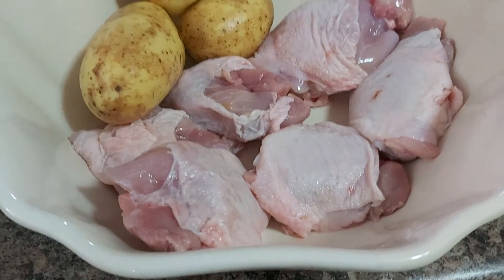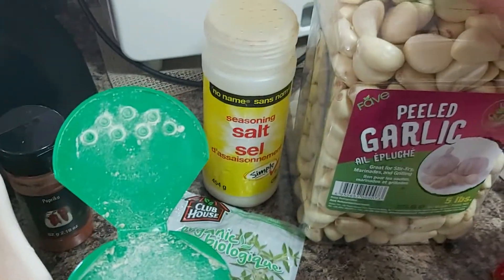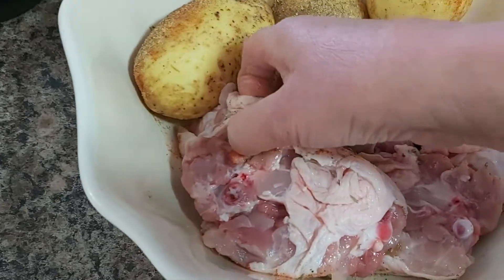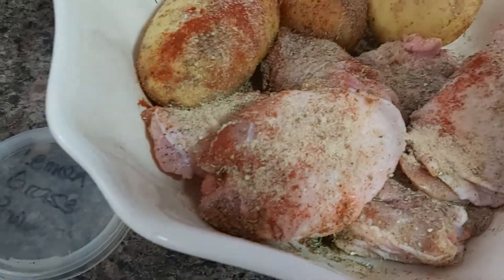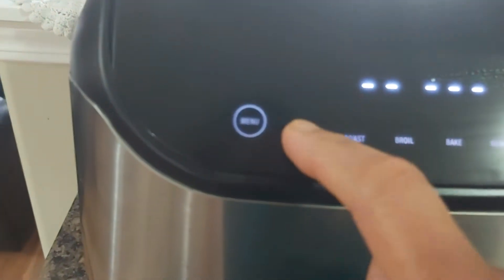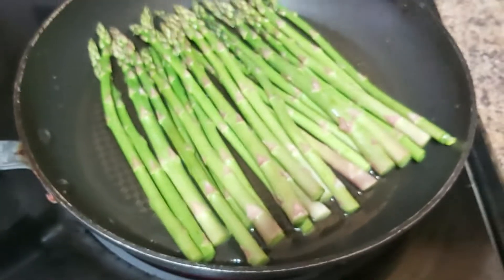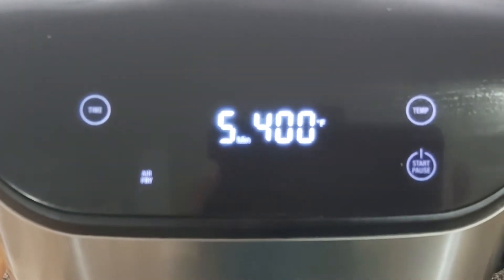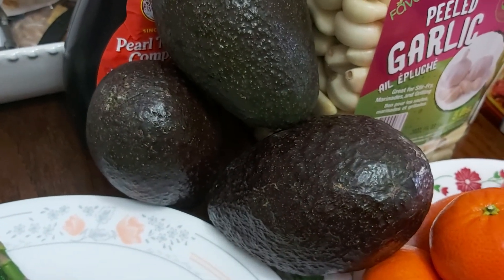AIR FRIED CHICKEN